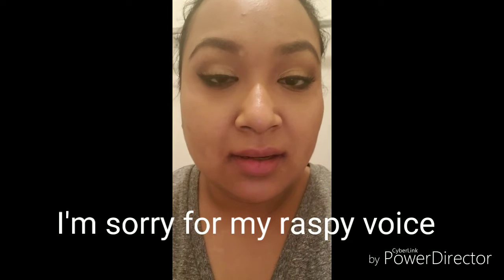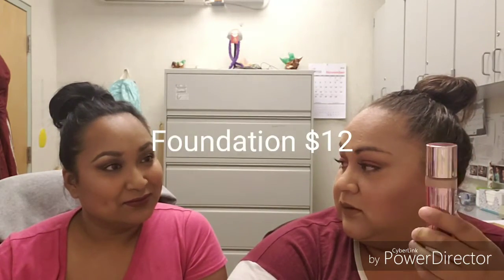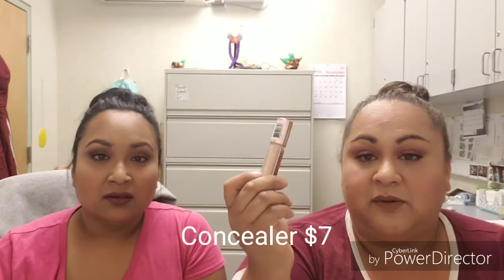Makeup Revolution Conceal&Define Foundation and Concealer Wear Test/First Impressions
Hi guys! What is all the rage about this new foundation and concealer from Makeup Revolution? Well you are about to find out.

Cynthia's shade:
Foundation F10
Concealer C9

Channary's shade:
Foundation F12
Concealer